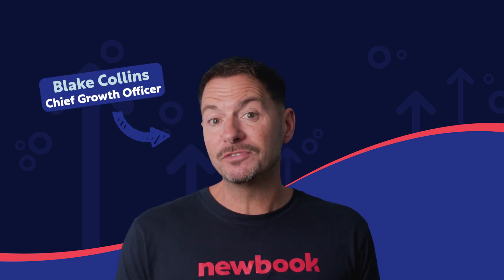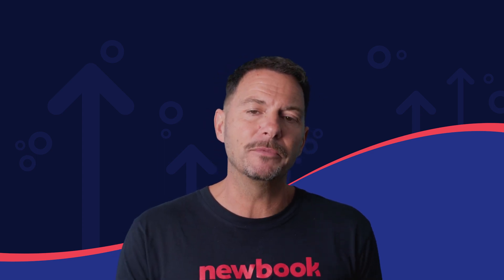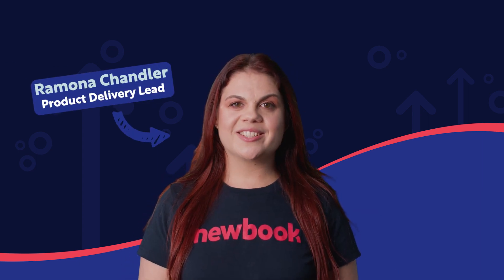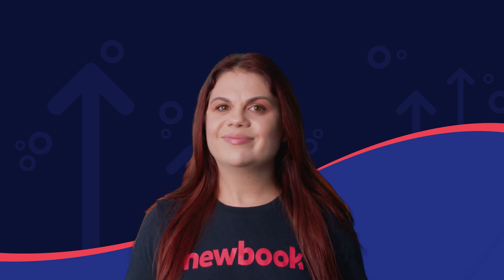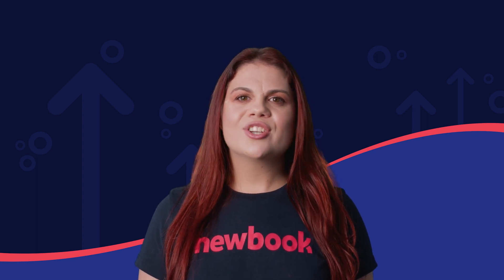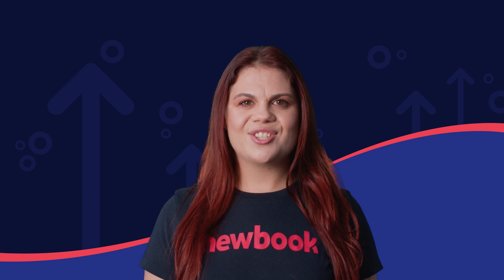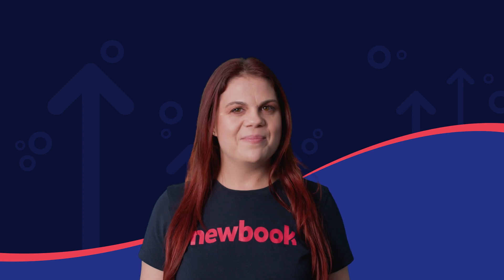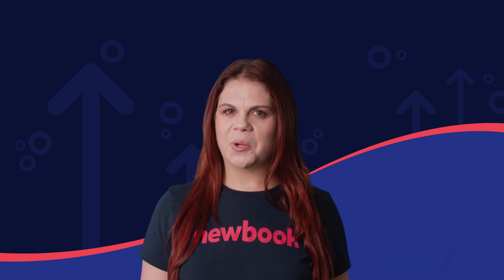Newbook Elevate Series Episode 1: New Feature Functionality, Automation and Integrations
Episode 1 of the Newbook Elevate Series kicks off with a bang introducing new feature functionality to automate processes, grow bookings, reward your guests, and streamline technology at your campground, RV park or hotel.

-- TIMESTAMPS --
0:00 Elevate Series Episode 1
1:36 Add on Purchases in the Online Guest Portal
2:34 Optimized Booking Chart
3:22 Booking Hold Sites
4:06 New Integrations
4:25 New Integration: Square
5:23 New Integration: Room Price Genie
6:00 New Integration: App My Community
7:13 Travel Wallet
8:00 Membership Program Enhancements